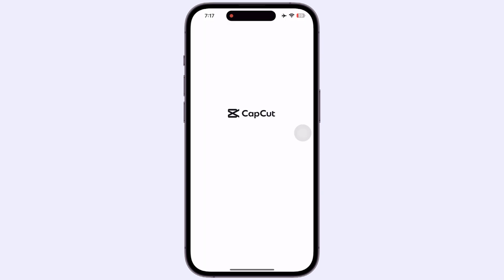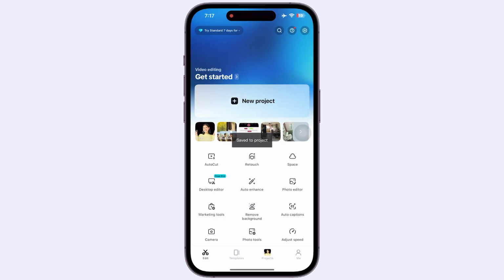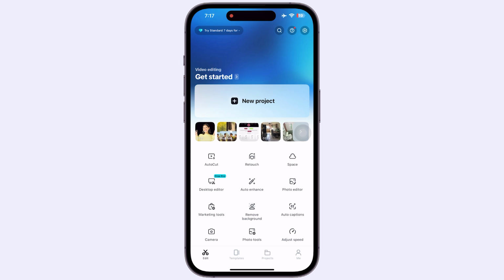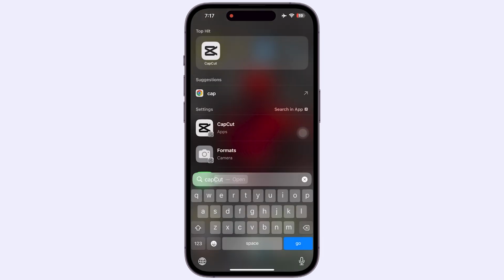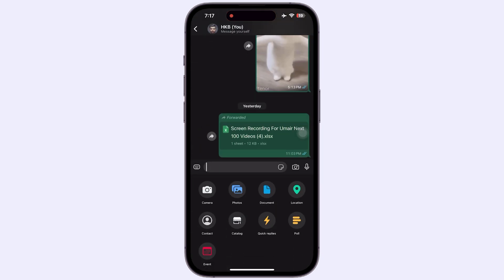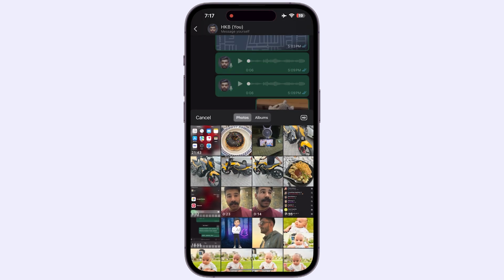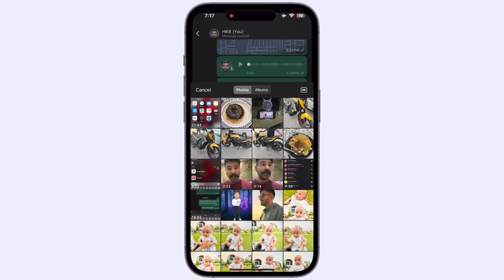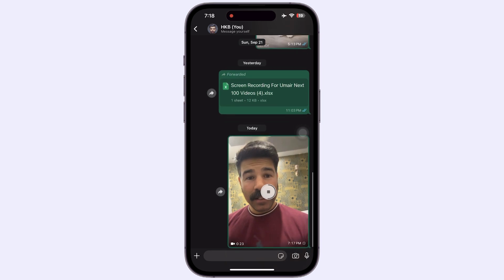How to Send CapCut Video to WhatsApp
Learn how to send CapCut video to WhatsApp easily in this quick tutorial! This step-by-step guide shows you how to share video from CapCut to WhatsApp, how to save CapCut video in gallery, and how to export video from CapCut to share with friends or groups.

Whether you want to send a CapCut video to WhatsApp, share CapCut video on WhatsApp, or even add WhatsApp audio to CapCut, this video covers it all. Perfect for beginners looking to master CapCut video editing and how to send long video on WhatsApp quickly and easily!